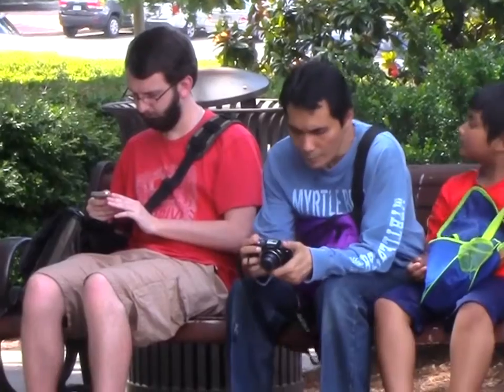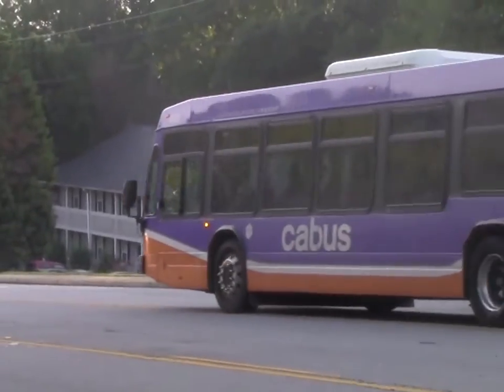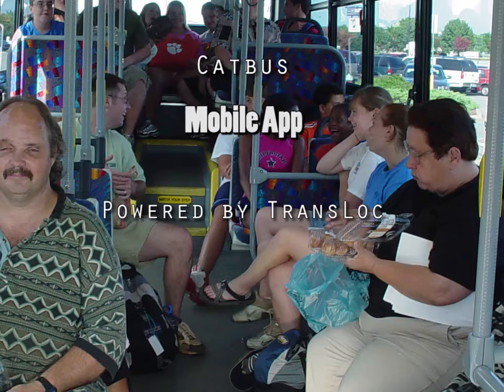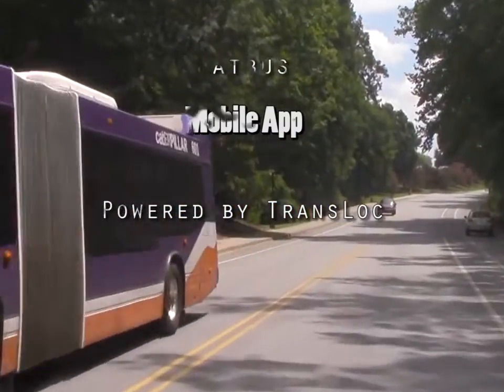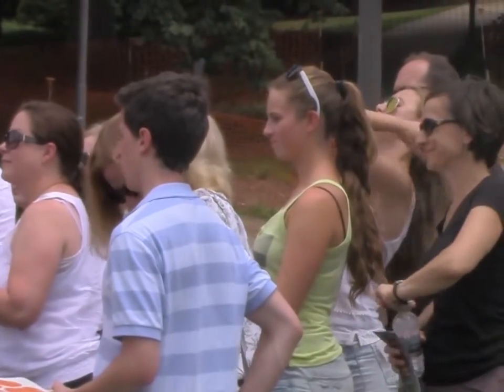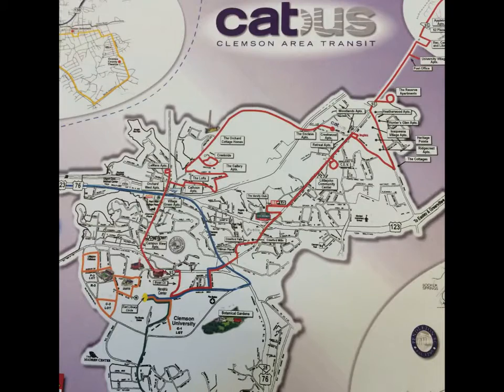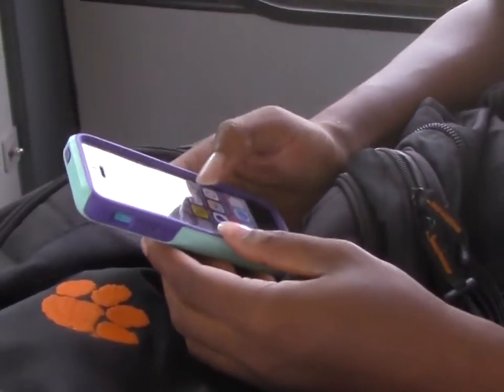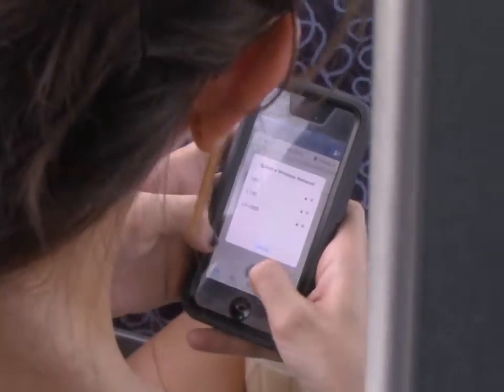Catbus Mobile App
Official Video
Catbus Mobile App, Powered by TransLoc, Directed by Saleem Abbas
Dept of Media And Advertising
Clemson Area Transit, City of Clemson, SC